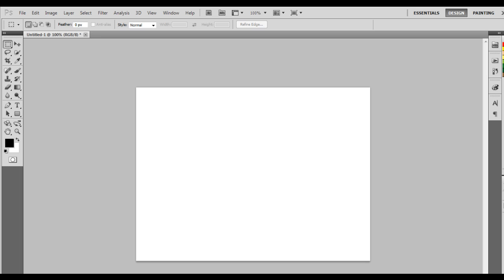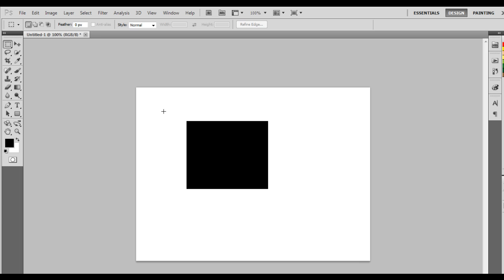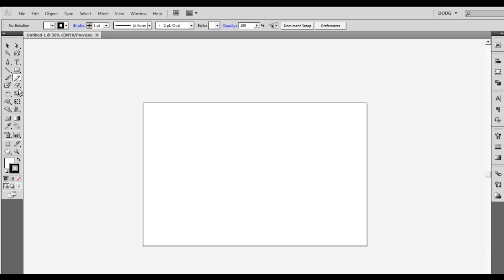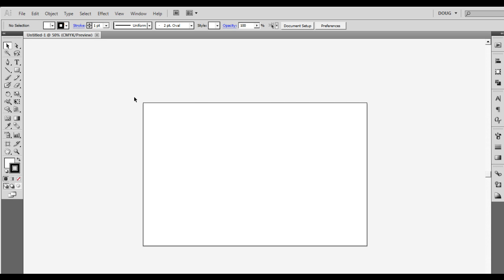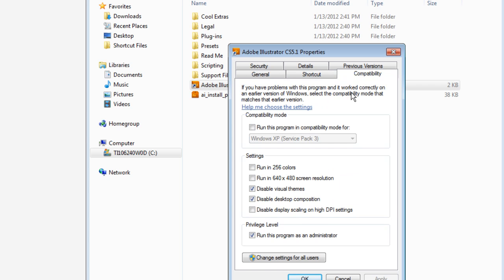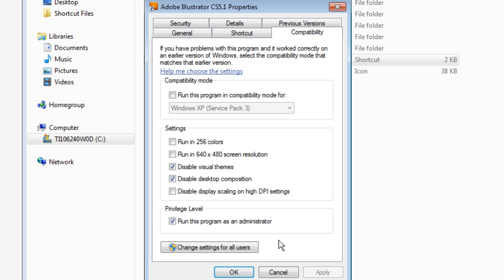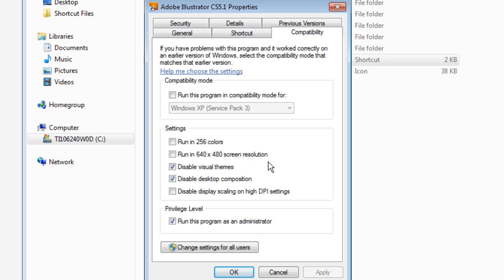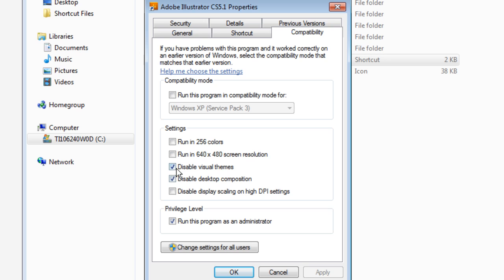How to fix Compatibility issues with Camtasia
This video hopefully will help you as it did me in the following problems. When recording with Camtasia Studio 7.0 (windows 7) in Adobe Photoshop CS5 and Illustrator CS5, some of the tools or shortcut keys were not functional. This problem should help solve that issue.